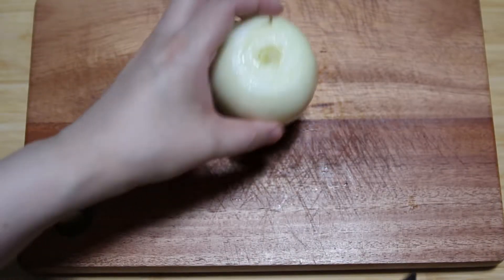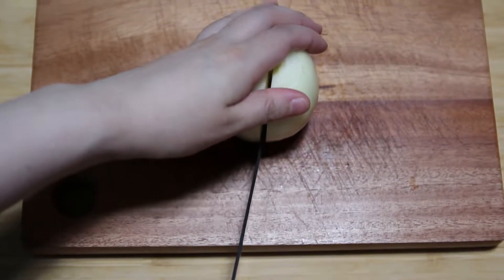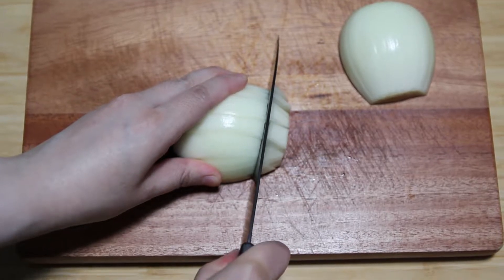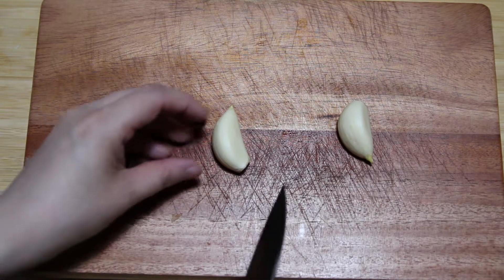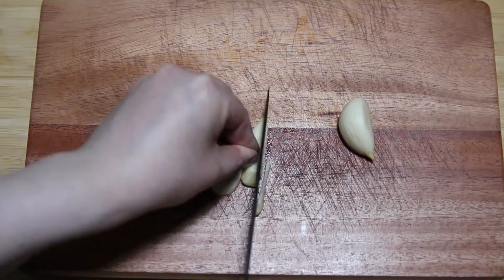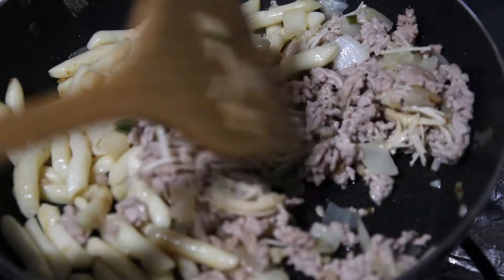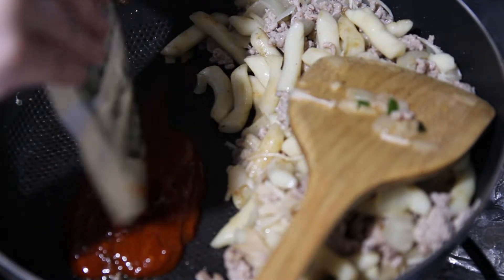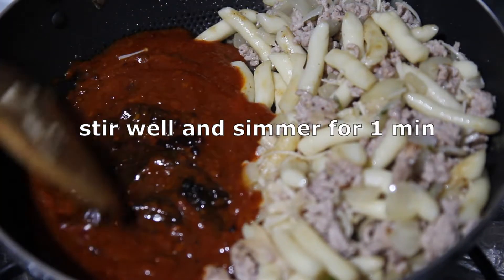Easy One Pan Mapo Tofu with Korean Rice Cake (tteokbokki) 마파두부 떡볶이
This quick and easy one pan Mapo Tofu with Korean Rice Cake (tteokbokki) 마파두부 떡볶이 is packed with flavours.
The rice cake surprisingly goes well with the mapo tofu dish. You can increase the amount of rice cake if you are not serving with steamed rice. Just make sure to add extra water to thin the sauce.

All measurements are estimates. Adjust them accordingly to suit your taste.

Timestamp:
00:00 Intro & Ingredients
00:29 Prepping
01:27 Cooking

We hope you give this recipe a try. If you do, let us know how you went.